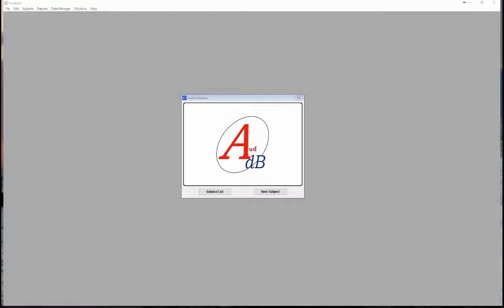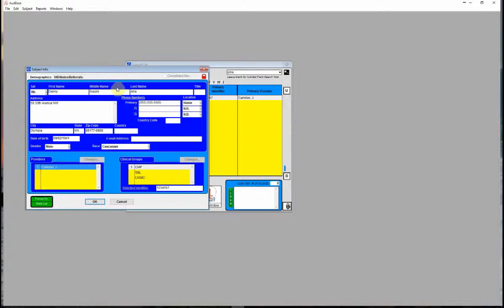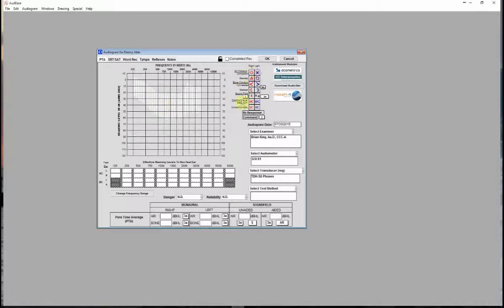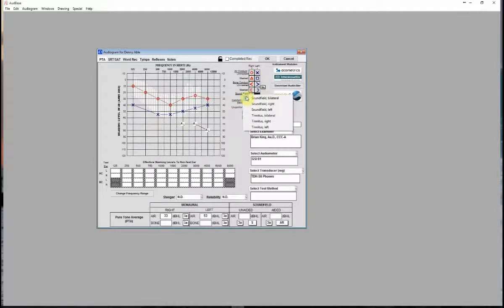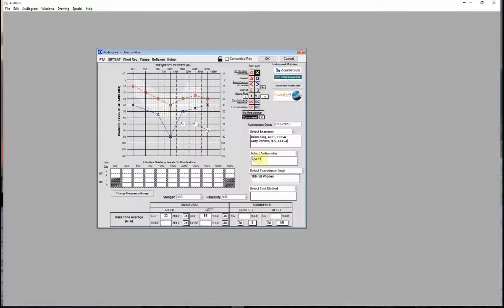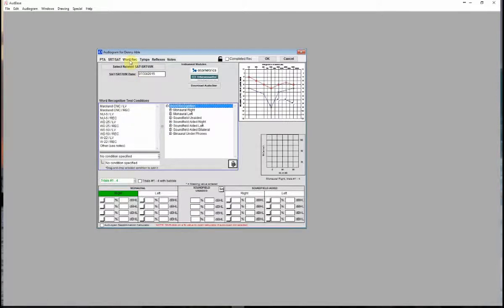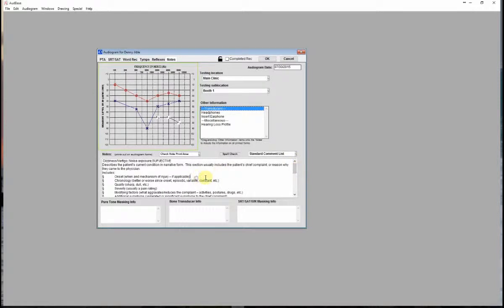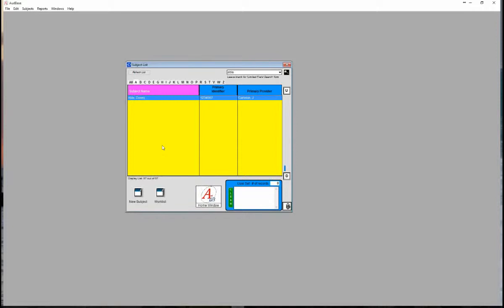Introduction to AudBase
Brief introduction to AudBase software